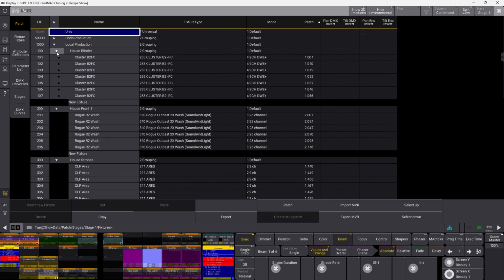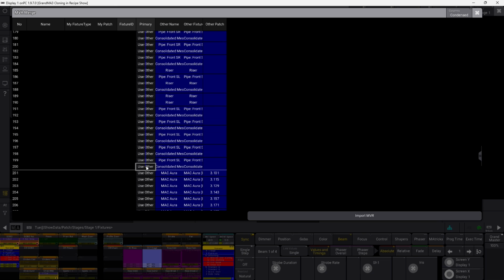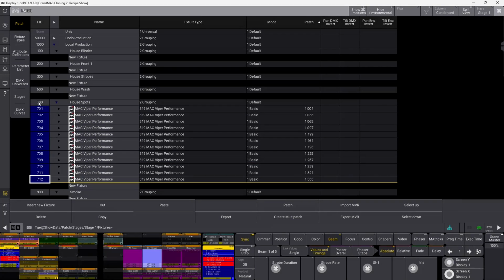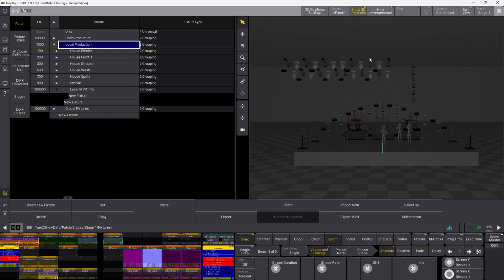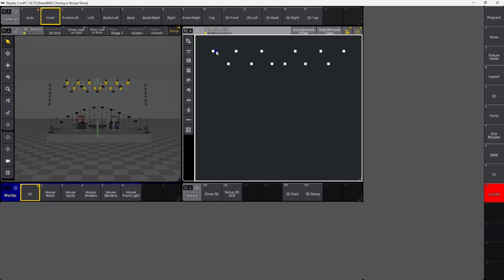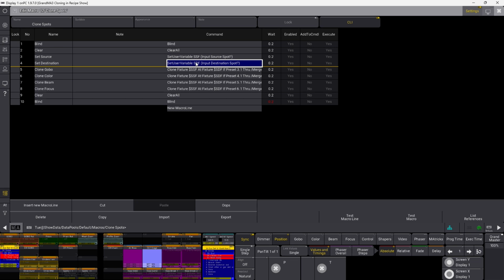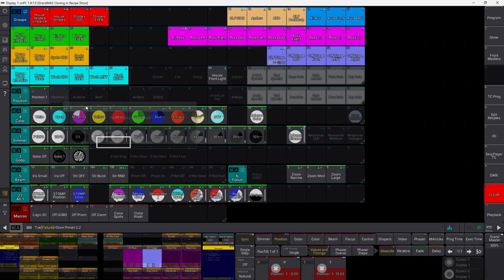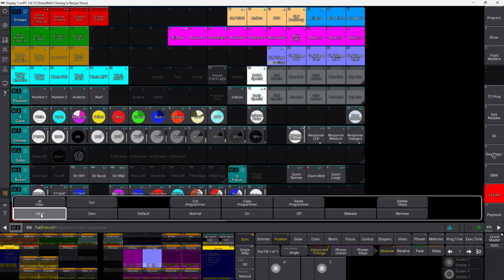Master GrandMA3: Import MVR into existing GrandMA3 show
In this video I will show you GrandMA3 MVR import and how easy it is to change your local lighting rig. If you have used GrandMA3 recipes to program your show, changing your lighting rig is very fast and much easier that you are used to on other consoles.

The need for cloning fixtures is completely different in GrandMA3 because you don’t need to clone every fixture, and or think about how they are going to react in your show.

The GrandMA3 recipe programming together with cloning presets will make you introduce a new lighting rig with new fixtures into your show in no time.

Using the options of Global and universal presets in GrandMA3 makes it very simple to clone information, and the prediction of how your show will react after the cloning process is now very easy to understand.

I will show you the GrandMA3 cloning process I use, and I will show you a simple GrandMA3 macro with 2 variables I use to make my cloning in seconds.

I think that the MVR “My virtual rig” is part of an easier future when it comes to programming stage lighting shows, and it opens up for a simpler way to program GrandMA3 using recipes, that are much easier to understand for people that have never programmed complex stage lighting shows before